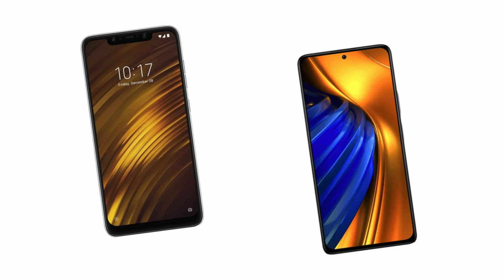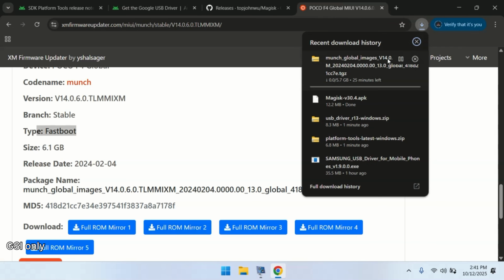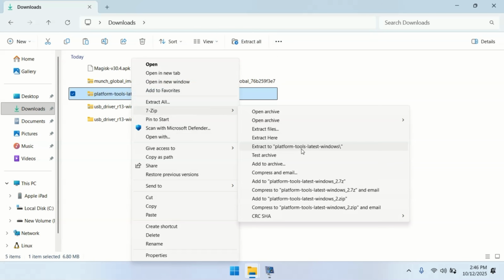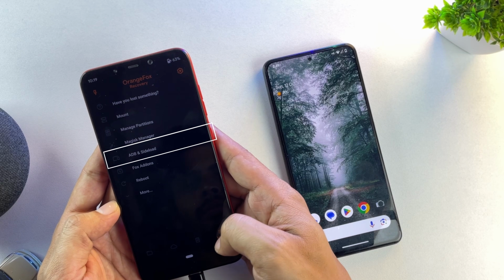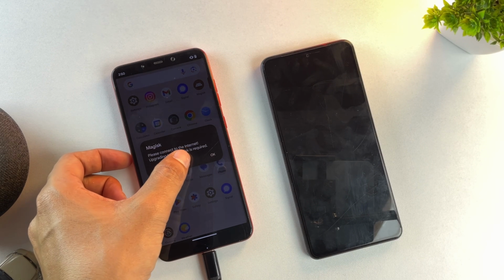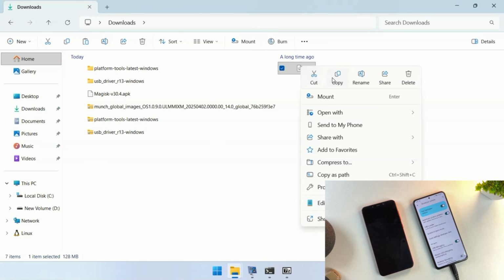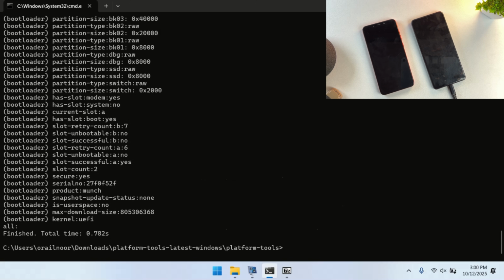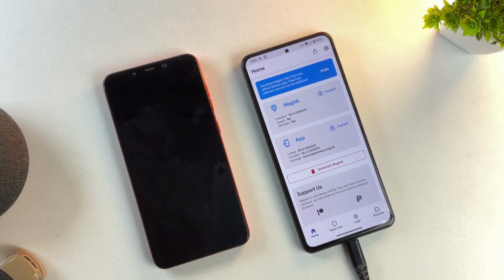Root Custom ROM and GSI on Any Android Phone | How to Root GSI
How to root any custom ROM and GSI using Magisk in this complete step-by-step tutorial. This guide covers rooting both custom ROM devices and GSI builds on Android phones including Xiaomi, Samsung, Motorola, and other brands.
In this video, I demonstrate rooting two devices: Poco F1 running custom ROM and Poco F4 running GSI. Whether you're using TWRP, OrangeFox, or any other custom recovery, this tutorial will help you successfully root your device.

What You'll Learn:
How to download and set up Platform Tools and ADB drivers
Downloading Magisk from official sources
Finding and downloading correct firmware for GSI rooting
Rooting custom ROM using ADB sideload method
Patching boot image for GSI devices
Flashing patched boot image to A/B slots
Verifying successful root access with Magisk

Tools Required:
Platform Tools from Android Developers
Android USB Drivers
Magisk APK latest version
Official firmware for GSI rooting
Custom recovery for custom ROM

This tutorial works for most Android devices with unlocked bootloaders running custom ROMs or GSI builds. Make sure to download fastboot firmware and match the Android version when rooting GSI.

Timestamps:
0:00 Introduction
4:37 Rooting GSI Build